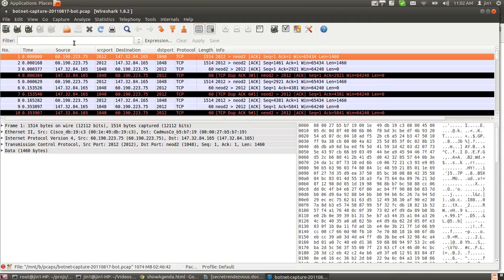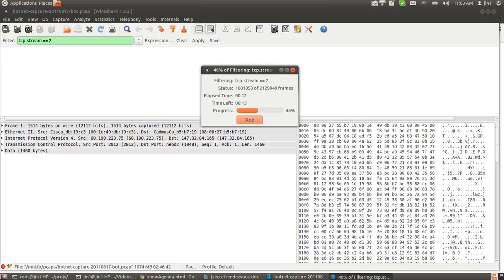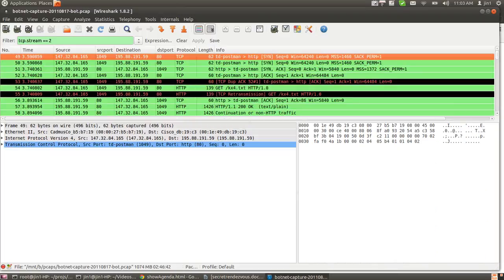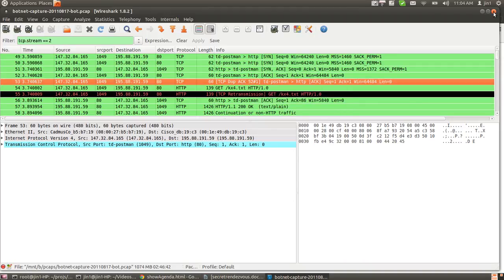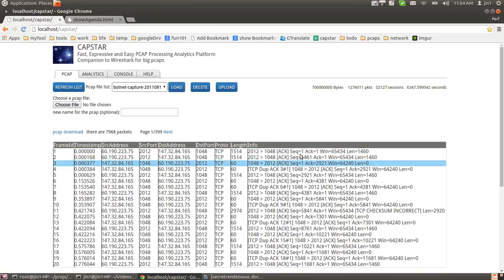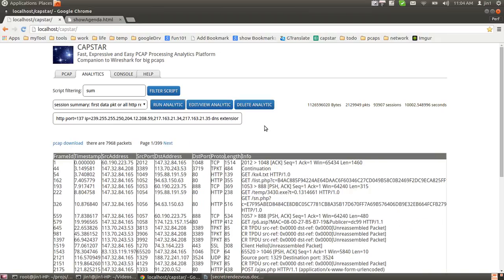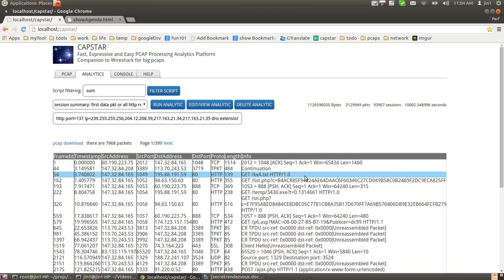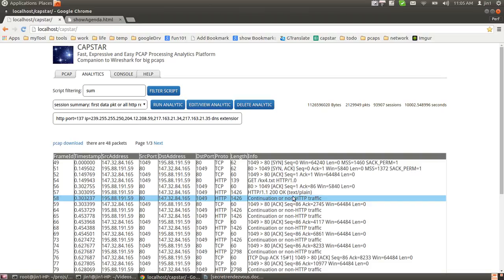CapStar Load and Follow-TCP-Session Speed Compared to WireShark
In this short video we compare load and follow TCP session times between CapStar and WireShark. CapStar is much faster.